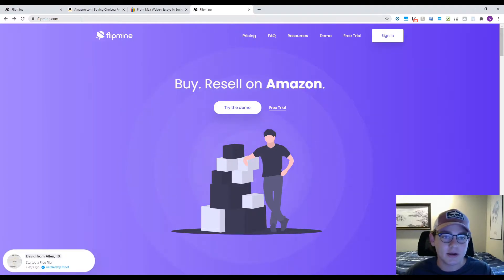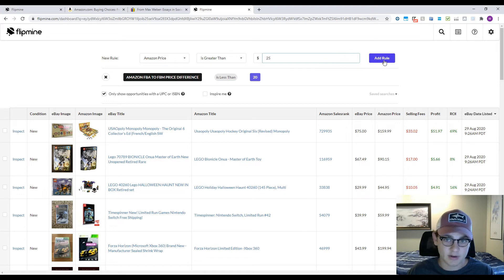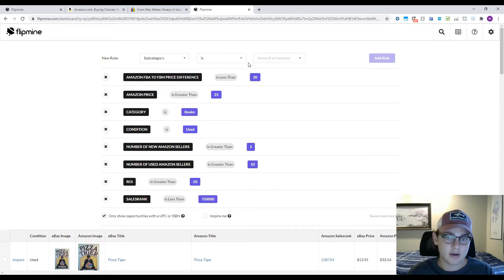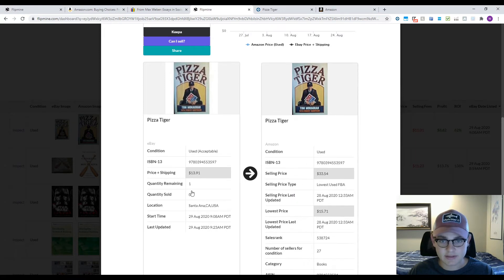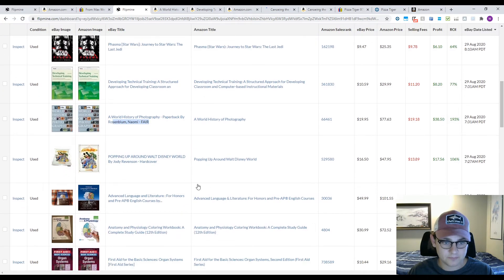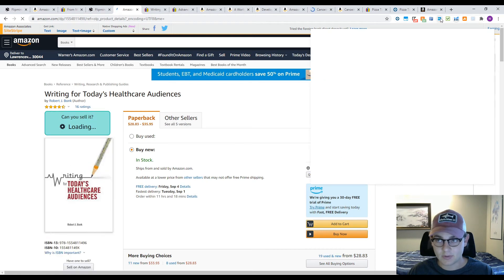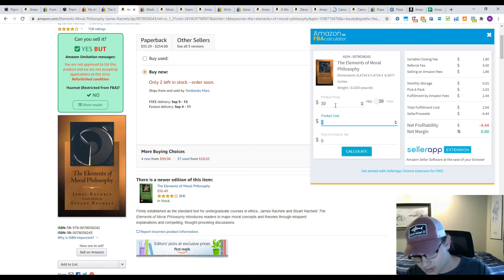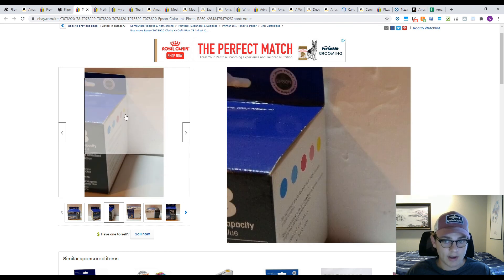Flipmine Online Book Arbitrage - How to Source More Books to Sell on Amazon FBA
New online arbitrage software! In this video I run through some simple ways to use Flipmine to source profitable books for Amazon FBA. Feel free to drop questions or sugestions for the software in the comments!